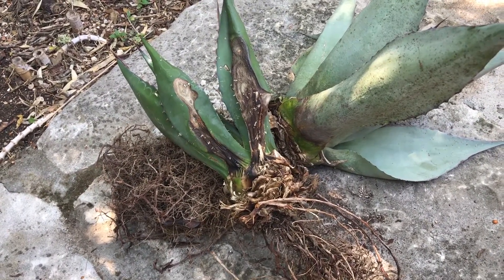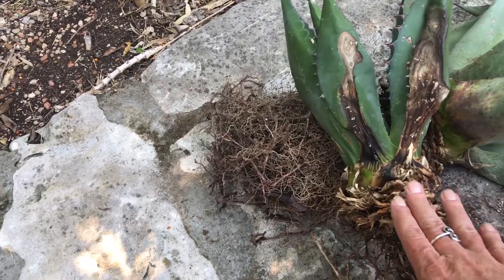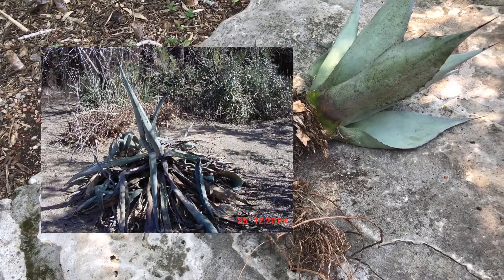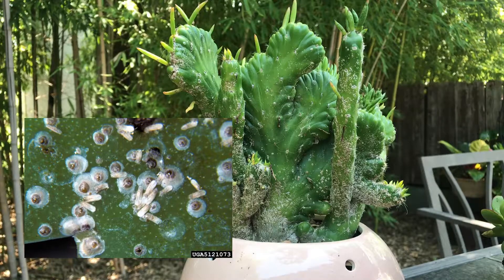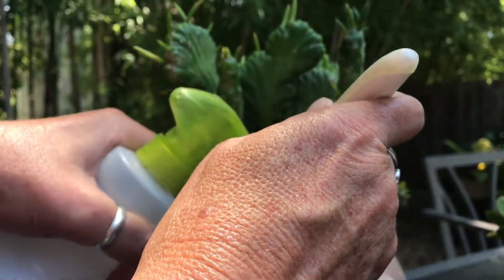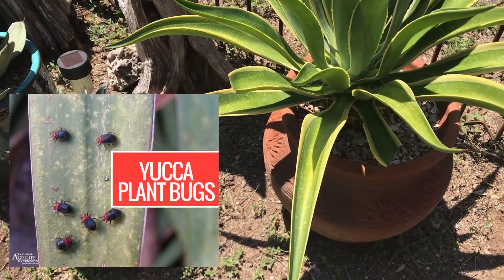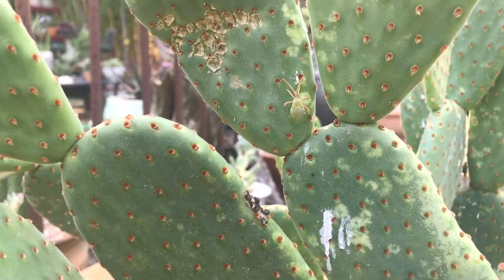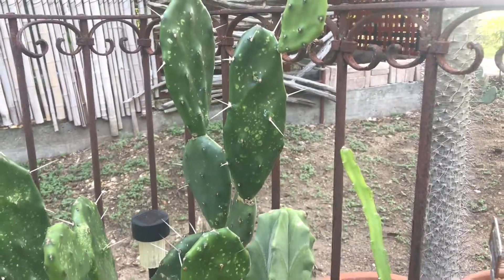I'm killing a few bugs today in my Cactus Garden. Agave Snout Weevil, Scale, Cactus Coreid, etc.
I'm killing a few bugs today in my cactus and succulent garden.  Get the low down on the invasive Agave Snout Weevil, and learn about how I treat Scale, Yucca Plant bugs, and Cactus Coreid.